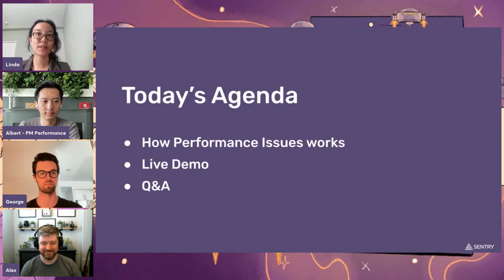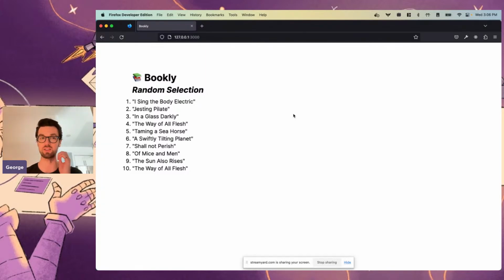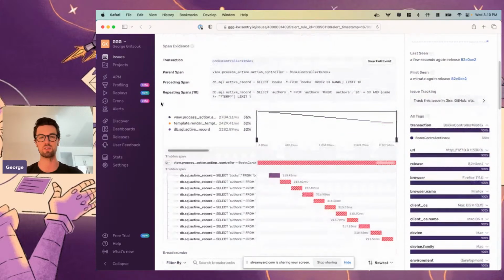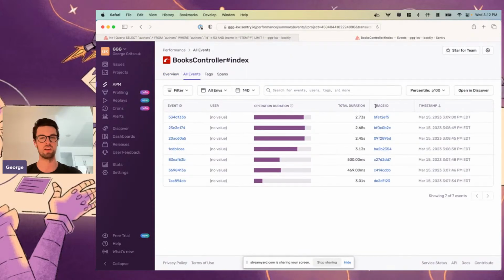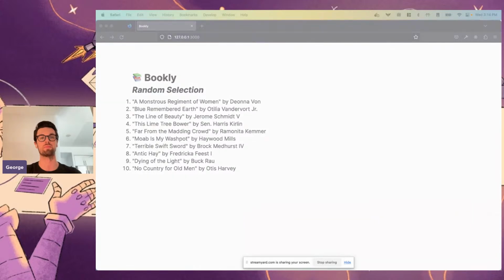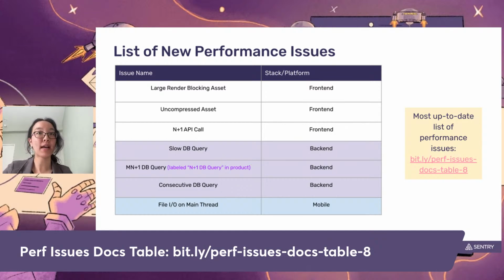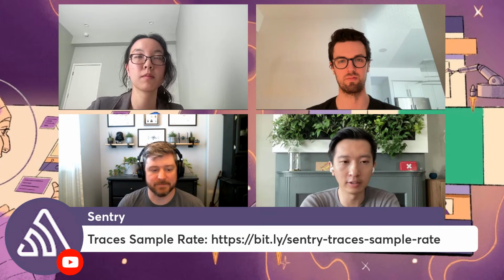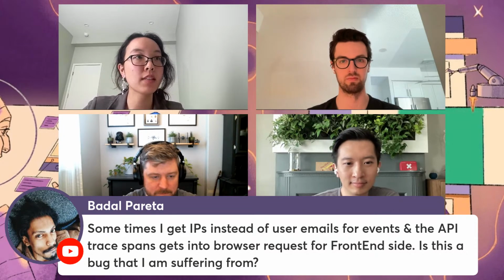AMA: Making Code Performance More Actionable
To eliminate hours of manual triage and analysis for your code performance degradations, join the engineers who are building Sentry’s performance product, Alex and George, as they share how to use Sentry to see and solve your critical app performance issues immediately.

During this livestream, the team will dive into Sentry Performance Issues – which tells you exactly what’s slow in your code – so you can take action and solve latency problems without combing through dashboards and playing guess-a-span.

In this session, you’ll get:
- A live demo
- Tips on how to get started with Sentry Performance
- All your product questions answered live.

Register and add in your questions now to get them answered during the session.